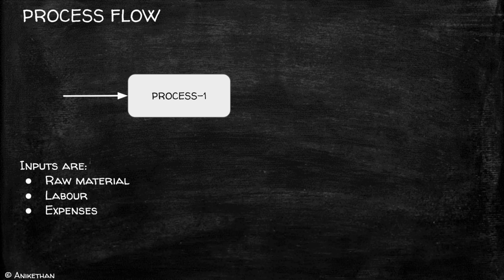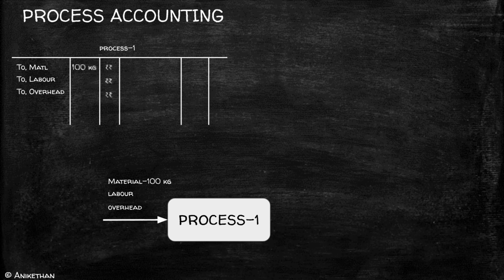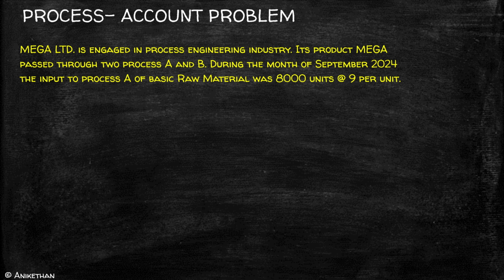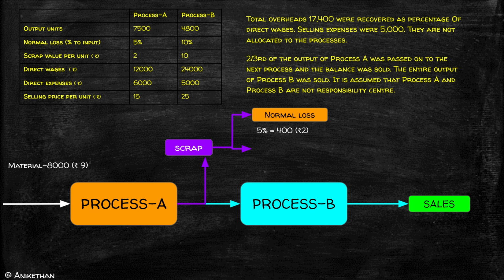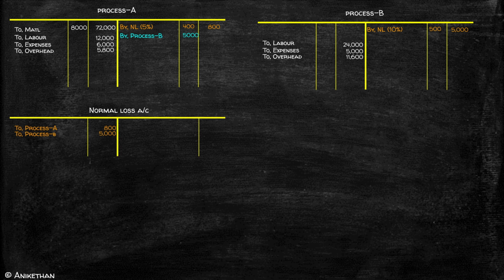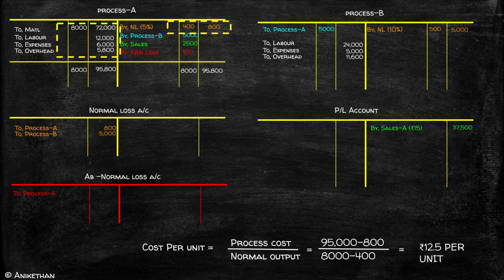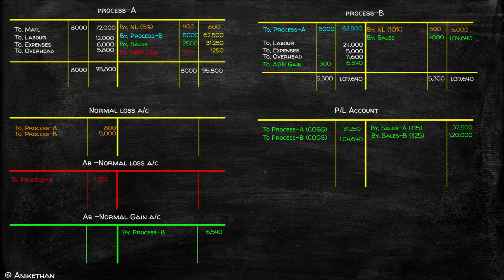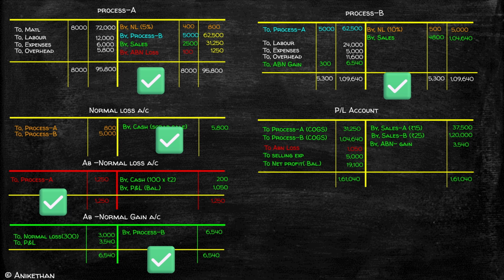12.Master Process Accounts with Normal & Abnormal Loss | CA CMA Cost Accounting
Master process costing with this comprehensive step-by-step guide tailored for CA and CMA intermediate students. Learn to prepare process accounts, handle normal and abnormal losses/gains, allocate overheads, and calculate profits accurately in industries with continuous production processes. Ideal for exam preparation and practical accounting knowledge.

Process Costing, Process Accounts, Normal Loss, Abnormal Loss, Abnormal Gain, Overhead Allocation, Continuous Production, Cost Accounting, CA Inter, CMA Inter, Petroleum Industry, Sugar Industry, Cost Accounting Tutorial.

00:00 – Introduction to Process Costing

00:10 – Difference Between Job & Process Costing

00:30 – Process Flow and Key Concepts

01:30 – Normal Loss and Abnormal Loss/ Gain Explained

02:50 – T Account Format for Process Accounts

04:30 – Problem Statement Overview

05:30 – Preparing Process A Account Step-by-Step

09:00 – Overhead Allocation between Processes

10:20 – Calculating Output Values and Scrap

12:00 – Preparing Process B Account

14:00 – Balancing Accounts and Profit Calculation

15:00 – Summary and Final Notes